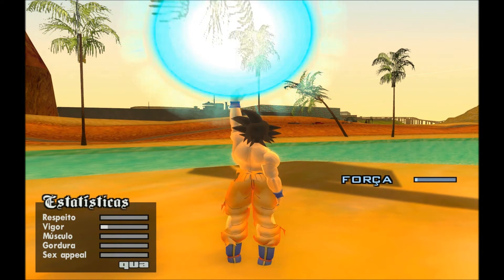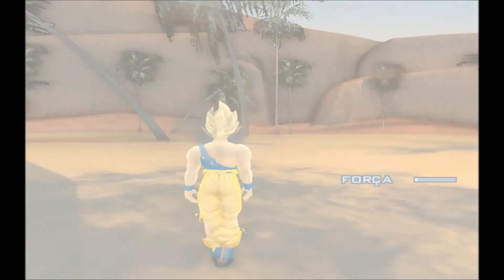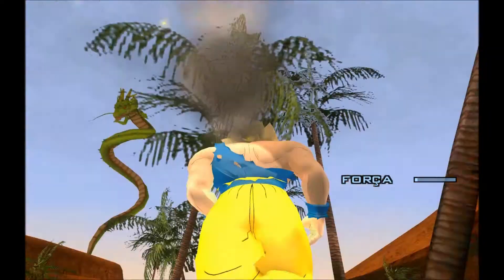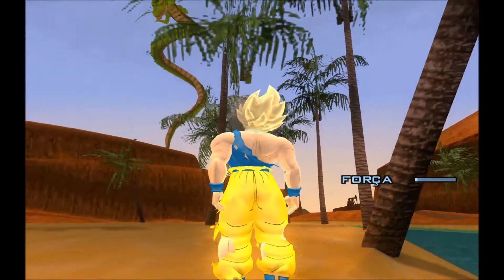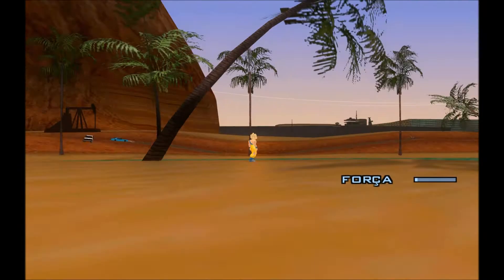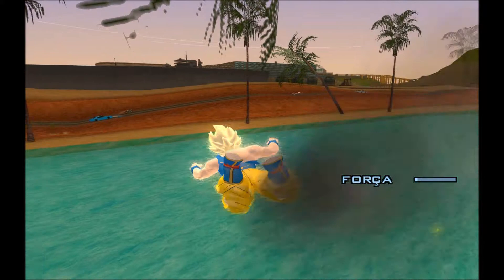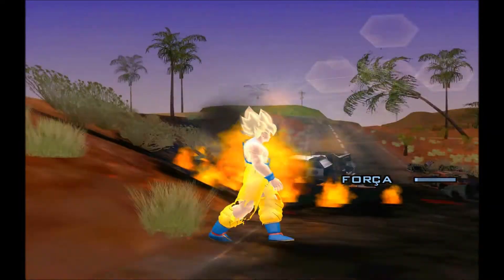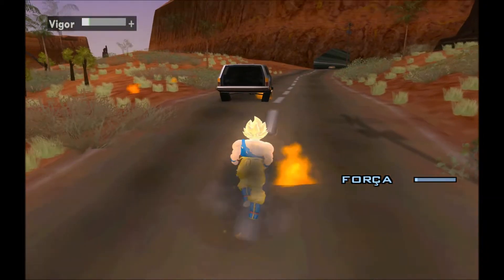GTA SA EVOLUTION DOWNLOAD SKIN GOKU SSJ1 DA SAGA FREEZA v2 By Diego4Fun FULL HD 1080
DRAGON BALL Z BATTLE OF GODS
DRAGON BALL Z BATALHA DOS DEUSES
DRAGON BALL Z BATTLE Z
DRAGON BALL Z BATALHA Z
GTA SAN ANDREAS MODS MOD DRAGON BALL Z

MODS DBZ GTA SA 2014
MODS DRAGON BALL Z GTA SAN ANDREAS 2014
DRAGON BALL Z BATALHA Z GAME

DRAGON BALL Z BATALHA Z JUEGO

DBZ MODS GTA SA 2014
DRAGON BALL Z MODS GTA SAN ANDREAS 2014
DRAGON BALL Z GAME BATALHA Z

DBZ MODS GTA SA2014
龙珠Z MODS GTA圣安地列斯2014
龙珠Z巴塔利亚DOS deuses
龙珠Z游戏巴塔利亚Ž

DRAGON BALL Z MODS GTA 산 안드레아스 2014
DRAGON BALL Z 바탈 랴 DOS는 deuses
드래곤 볼 Z 게임 바탈 랴 Z

ドラゴンボールZ MODS GTAサンアンドレアス2014
ドラゴンボールZバターリャDOSはdeuses
ドラゴンボールZゲームバターリャZ

Dragon Ball Z Баталья DOS Deuses
Dragon Ball Z ИГРА Баталья Z

DRAGON BALL Z บาตาลยา DOS deuses
DRAGON BALL Z เกมบาตาลยา Z